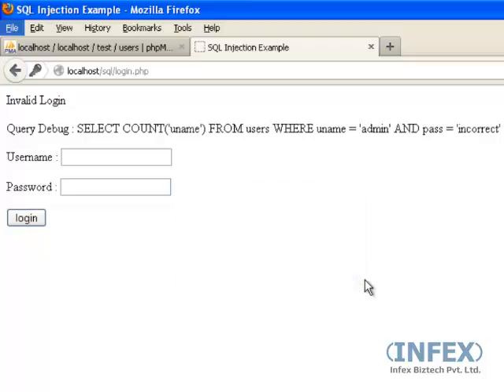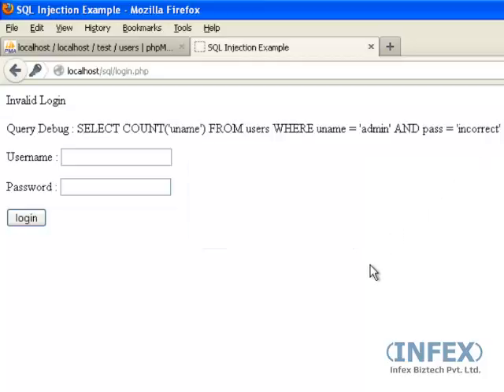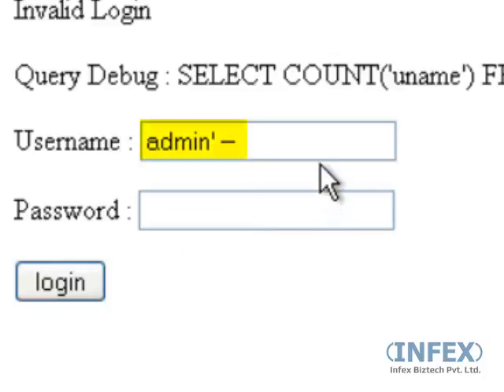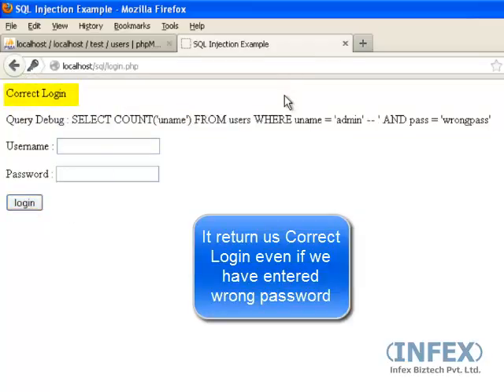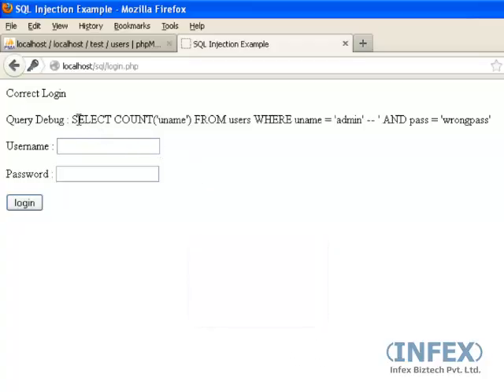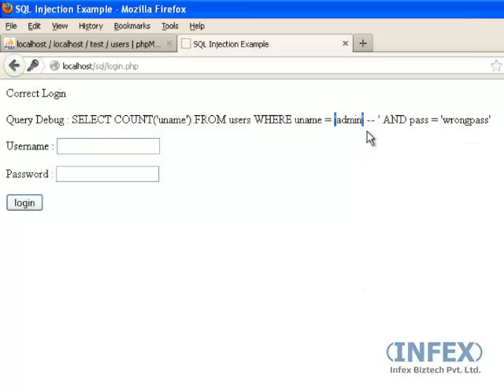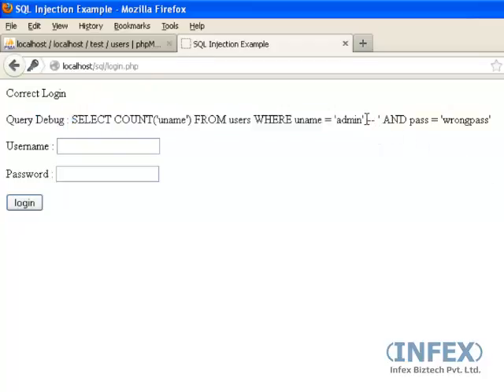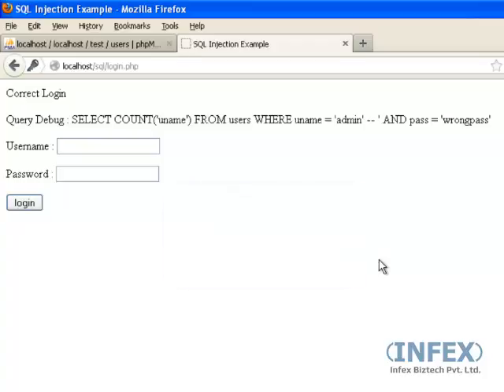SQL Injection [Episode 10]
This video is about SQL Injection part 2..
Must watch all the videos to understand the course..